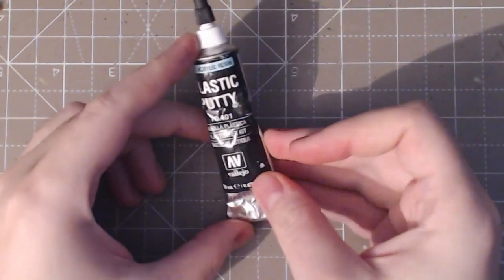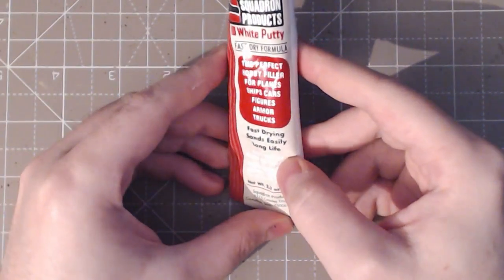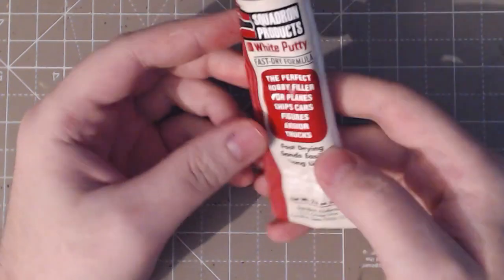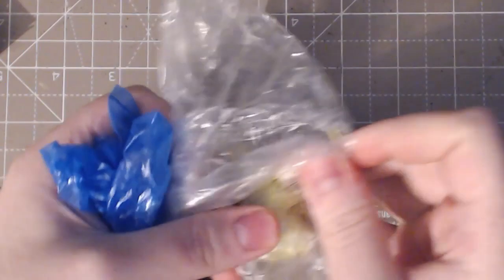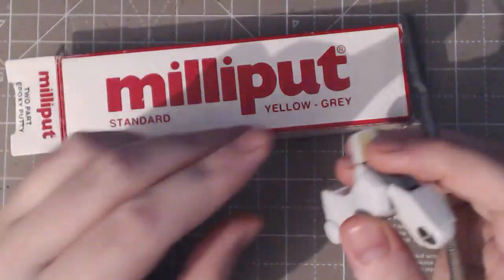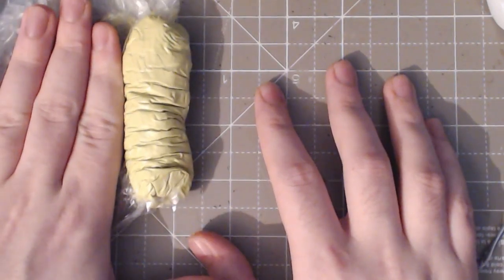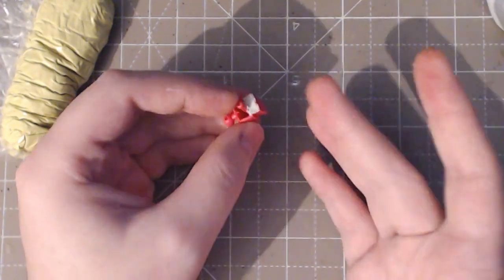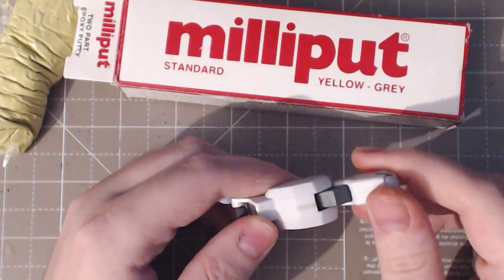What putty is best for Gunpla building?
When I first got into gunpla I had a lot of questions about what tools to buy and ended up trying a lot of things that didn't work out so well. One of the most difficult things was finding a putty that did what I wanted it to do. I eventually found what worked for me and decided to put together a brief video on what they are and why I use them. Hope it helps others discover some good tools without all the leg work I had to do.